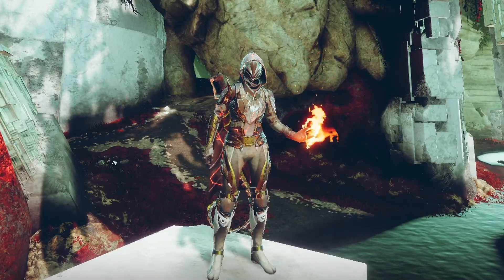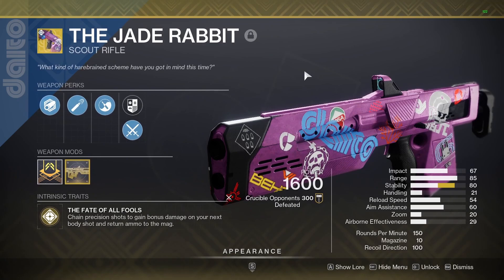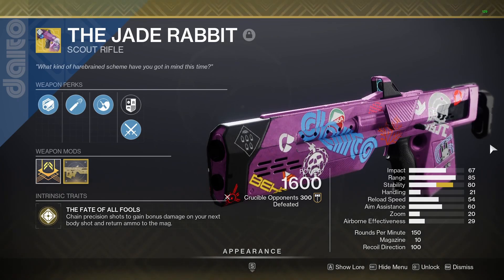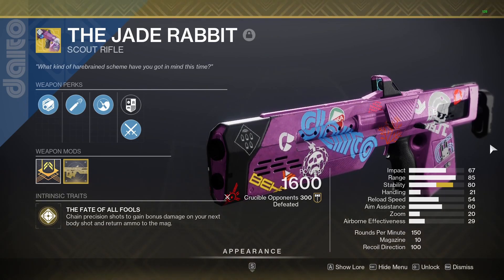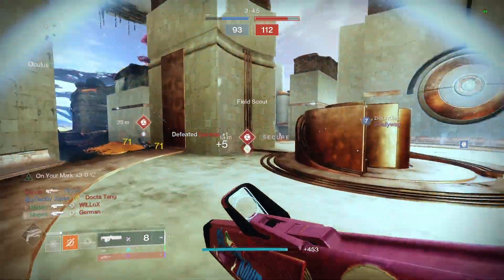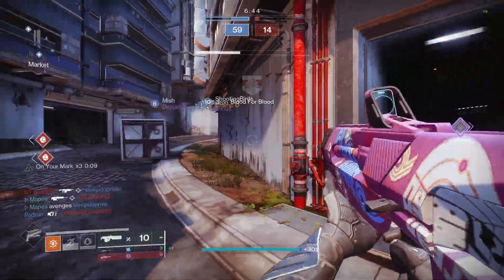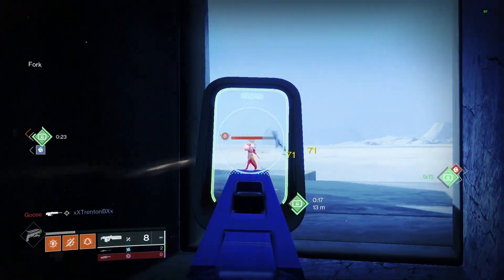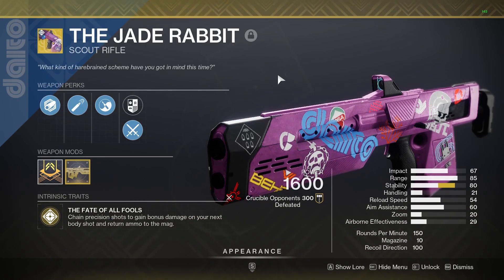The Jade Rabbit is NUTS! | Destiny 2 Lightfall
This is the first ever Destiny video on the channel! In this video, I'm doing a weapon review of The Jade Rabbit, an exotic scout rifle.

0:00 Intro
0:18 Stats Overview
3:25 Gameplay
6:59 Outro